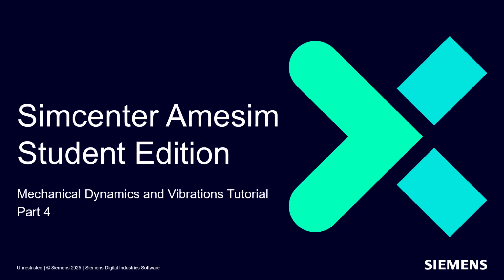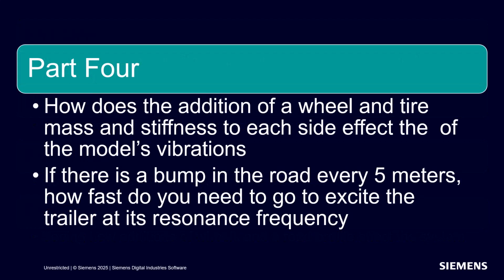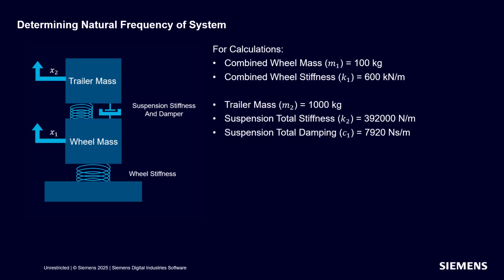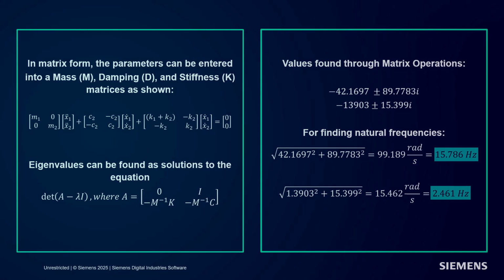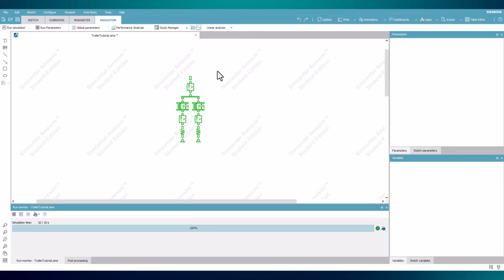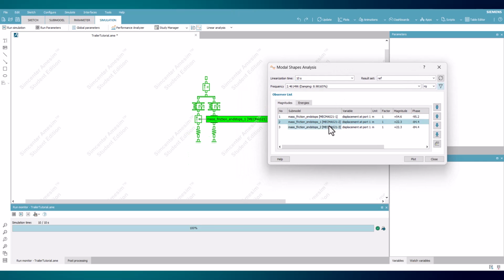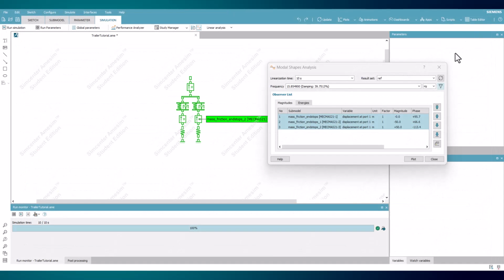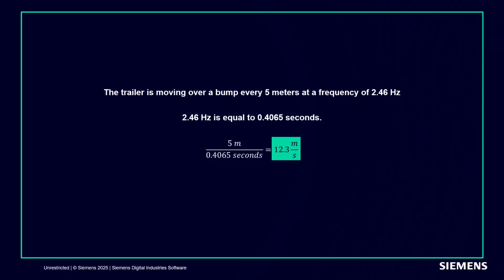Simcenter Amesim Student Edition | Machine Dynamics and Vibrations Tutorial Part 4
Machine Dynamics and Vibrations Tutorial Part 4 of 4

Solving dynamics and vibrations problems with multiple bodies involved can be difficult with standard equations, often needing outside software to perform the necessary calculations. Simcenter Amesim’s Linear Analysis feature allows for the process to be much easier to approach if the user knows the general physical properties of the system they are working with. Along with finding natural frequencies of a system, each body within a model can have particular variables analyzed further through Modal Shape analysis. This gives the user the ability to obtain a broader scope of the behavior of their system.

Simcenter Amesim Student Edition provides an avenue for students to use an industry standard systems simulation software. Amesim provides a model based workspace that can be applied to a wide range of applications. As either a novice or expert in systems simulation, this free to download software provides you with a great environment to solve homework problems and explore any engineering ideas you may have. With libraries covering mechanical, thermodynamic, fluid, and electrical domains, any core engineering concept can be experimented with and analyzed in an environment that many professional simulation engineers are familiar with.